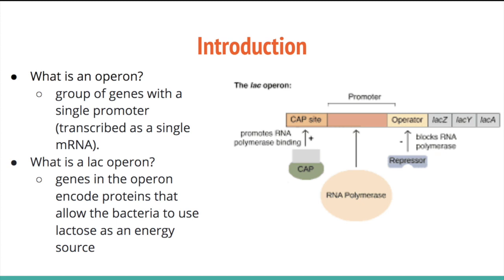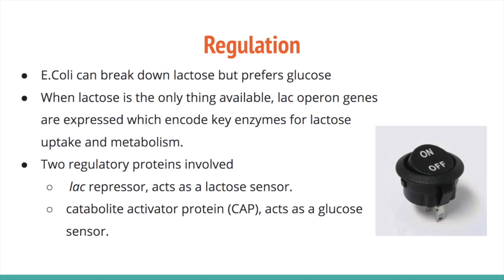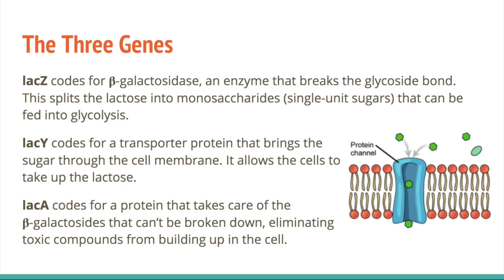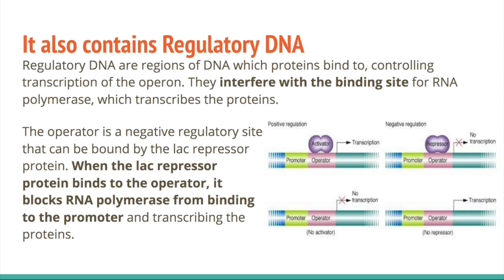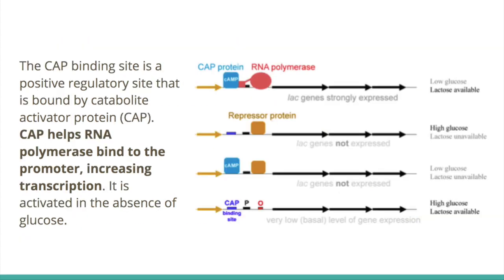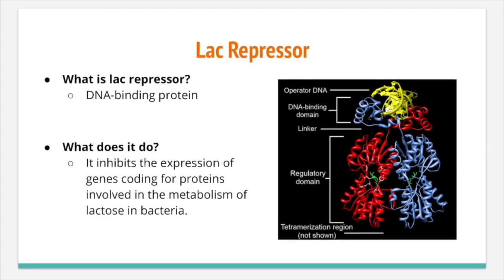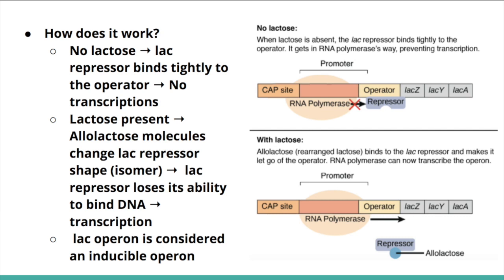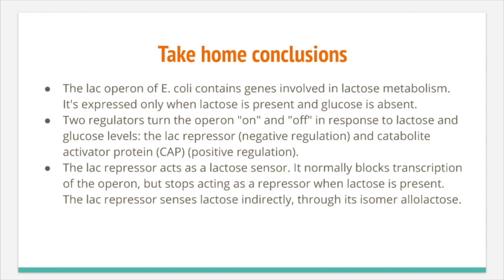Jigsaw Final Project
For Molecular Biology at PLNU Spring 2020